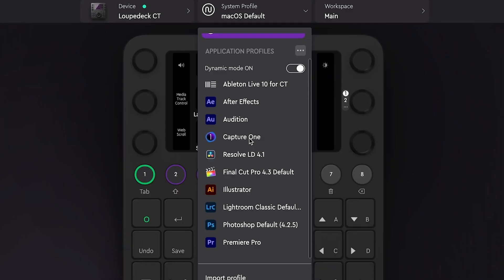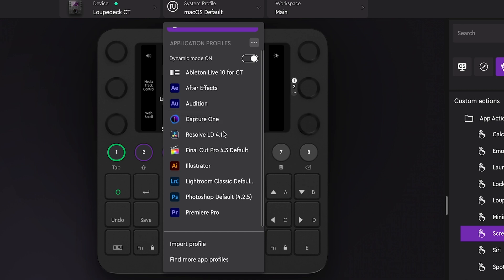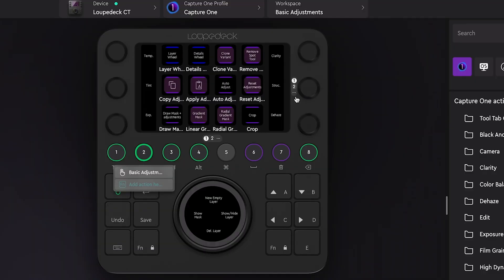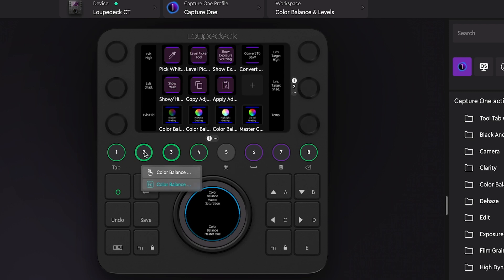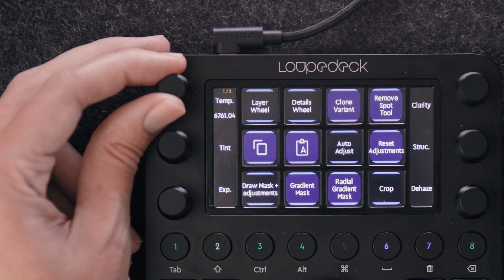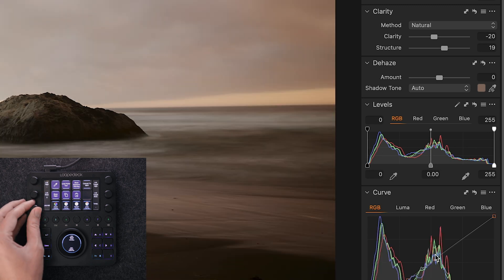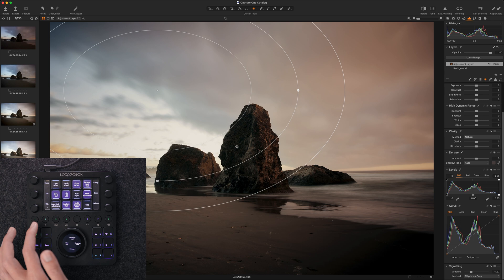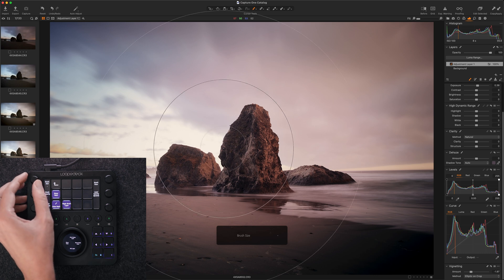NEW Loupedeck integration for Capture One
Loupdeck has revamped their Capture One integration to help make RAW photo editing faster and more intuitive. In this video, I take a look at the changes Loupedeck made to v5 of their desktop software, how the new Capture One profile is configured, edit an image in Capture One, and offer my opinions on what could still be improved.

NOTE: The new Capture One integration demonstrated in this video is only for macOS.

Loupedeck CT

0:00 Intro
1:17 Loupedeck v5
10:24 Loupdeck CT with Capture One 21
15:21 Room for improvement
17:34 Outro

Gear Used to Create This Video